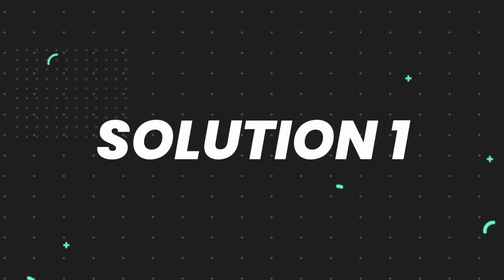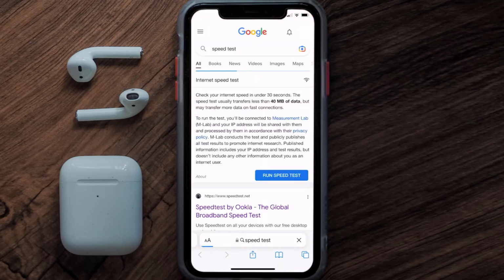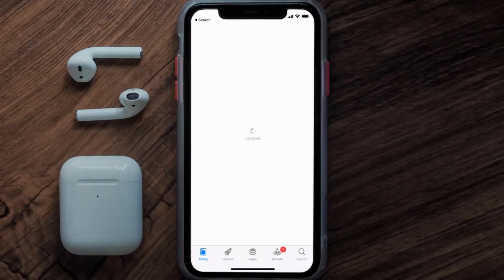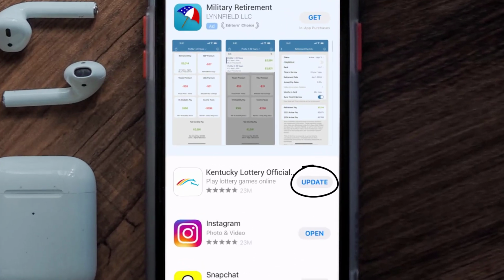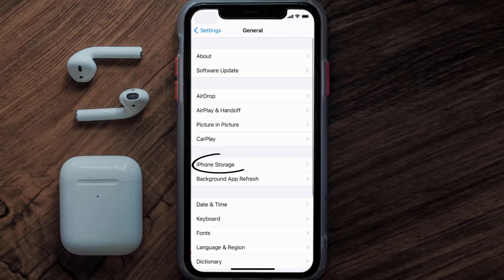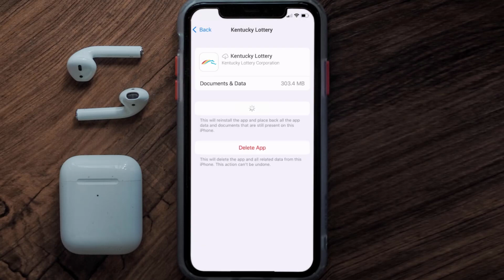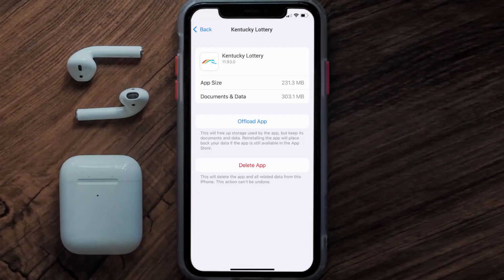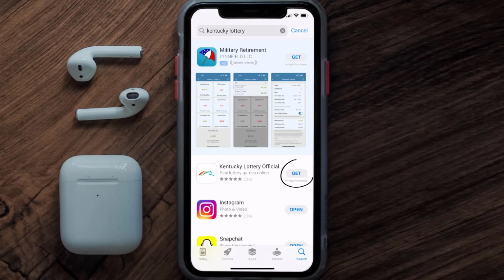Kentucky Lottery App Error Code 29002: How to Fix Kentucky Lottery App Error Code 29002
In this video, I'll show you How to Fix Kentucky Lottery App Error Code 29002. This is the easiest and fastest way to Fix Kentucky Lottery App Error Code 29002. Make sure you watch until the end of this video to find out How to Fix Kentucky Lottery App Error Code 29002 on ios. These methods work on iOS 11 as well as iOS 12, iOS 13, iOS 15 and iOS 16. Hope you enjoy!

Video Parts:
00:00 Intro: How to Fix Kentucky Lottery App Error Code 29002
00:07 1.Speed Test For Kentucky Lottery App
00:36 2.Solution: Update Kentucky Lottery App
00:55 3.Solution: Clear Kentucky Lottery App cache files
01:24 4.Solution: Delete and Reinstall Kentucky Lottery App
01:46 Outro: Ending